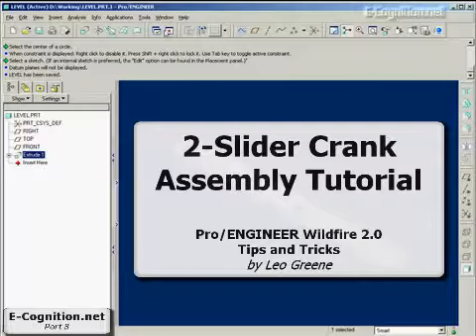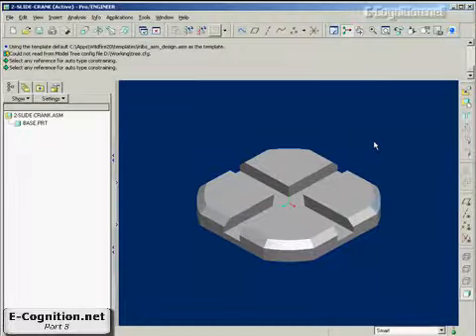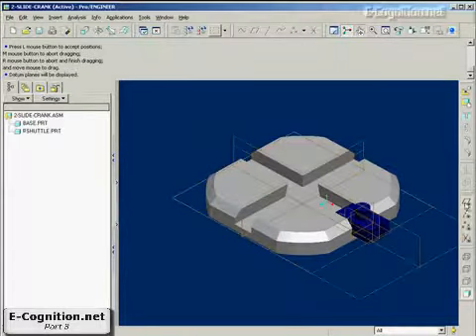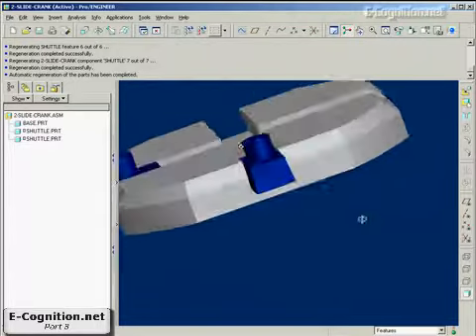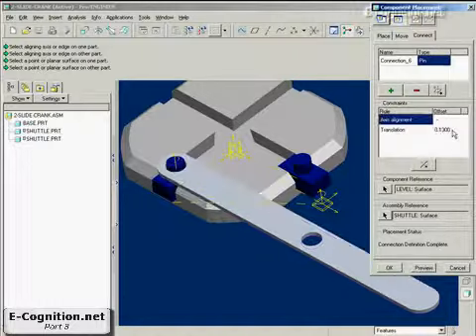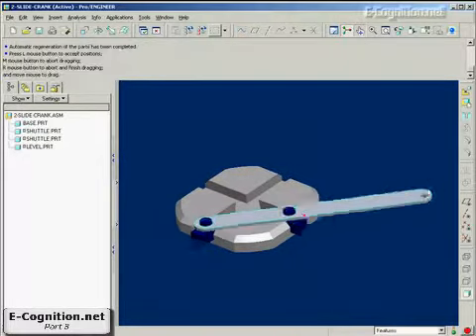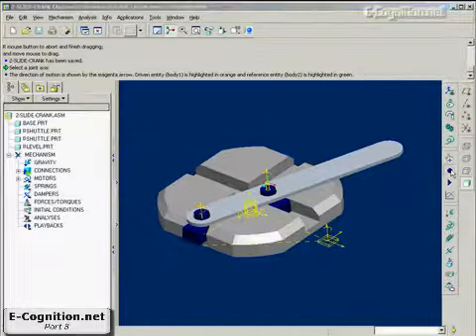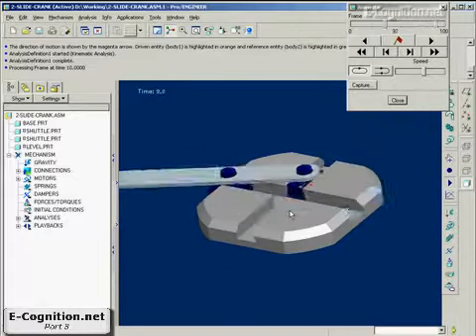2 Slider Assembly Pro ENGINEER Tutorial Part 3